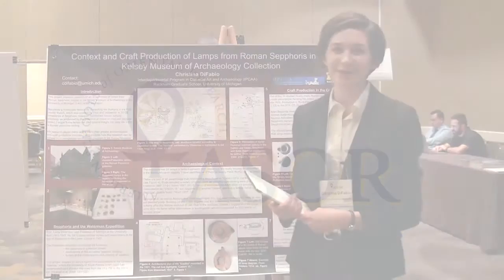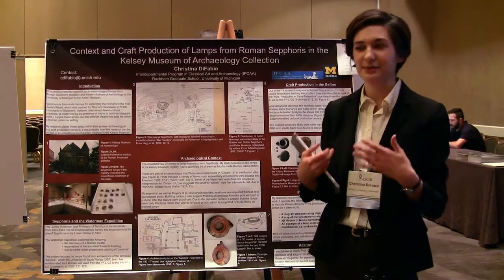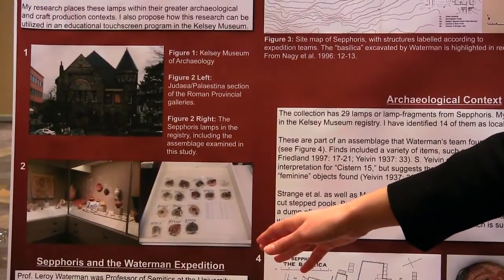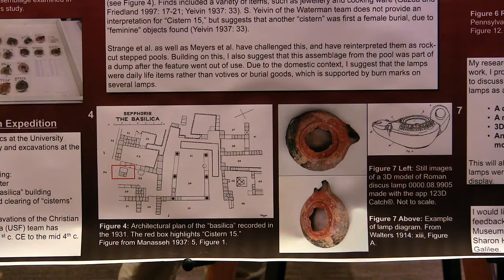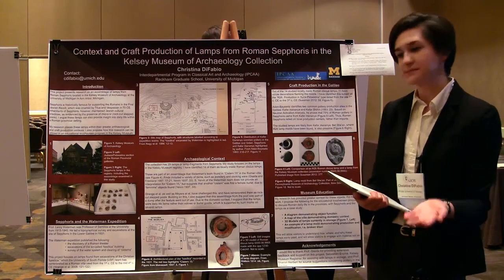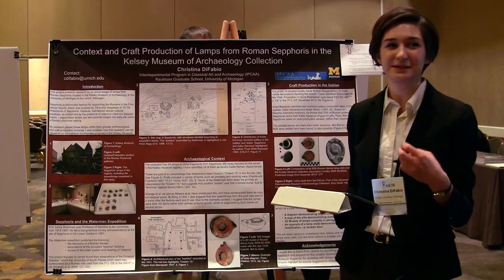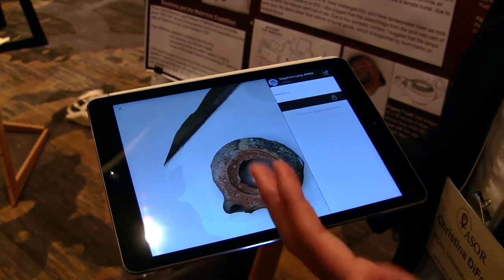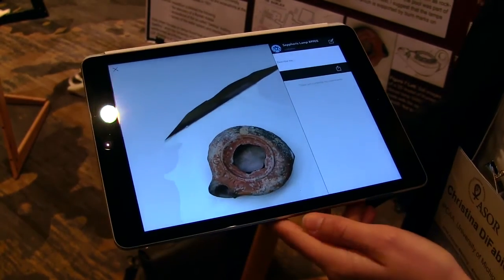Context and Craft Production of Lamps from Roman Sepphoris [Poster]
At the 2015 ASOR Annual Meeting, Christina DiFabio (University of Michigan) presented her poster, "Context and Craft Production of Lamps from Roman Sepphoris in the Kelsey Museum of Archaeology Collection."

The poster presents new research on an assemblage of lamps from Roman Sepphoris in the collection of the Kelsey Museum of Archaeology at the University of Michigan.